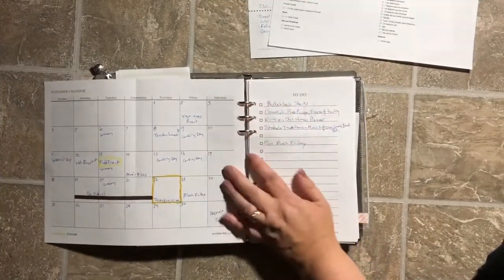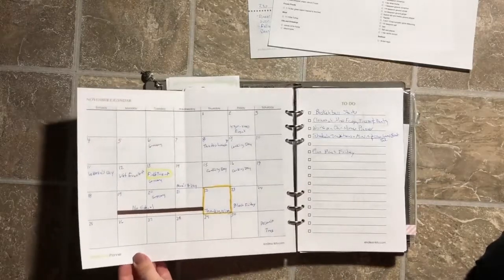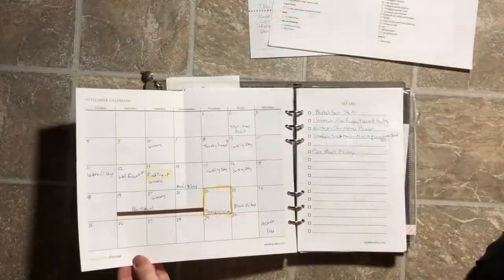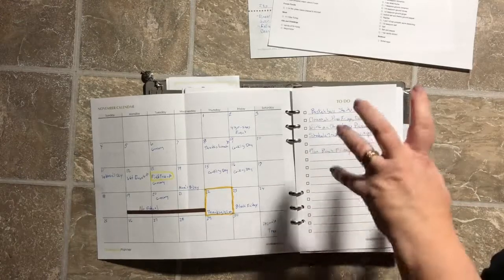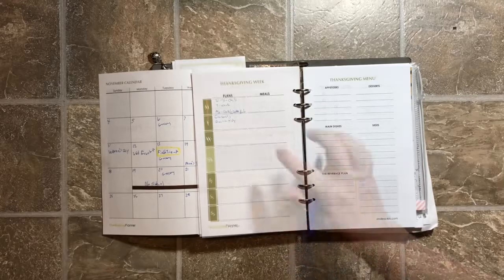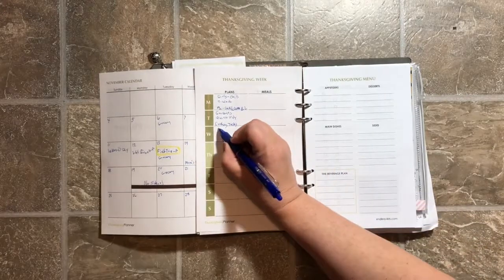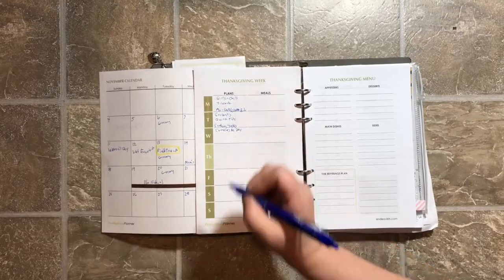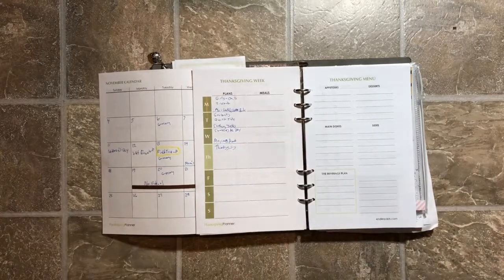PLAN THANKSGIVING WITH EASY TO USE PRINTABLES by Endless Lists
The Thanksgiving Planner is what got me started.  I probably wouldn't have a printables shop on Etsy if I hadn't been so driven to create a Thanksgiving Planner for our family's Thanksgivings.   The footage and planning from this video was taken in 2018 and put together in 2019.  I had originally planned to release the video in 2018 but it needed more work and I am so so happy that I waited.  I hope you enjoy this video.  Happy Thanksgiving to you all.  Love, Barb